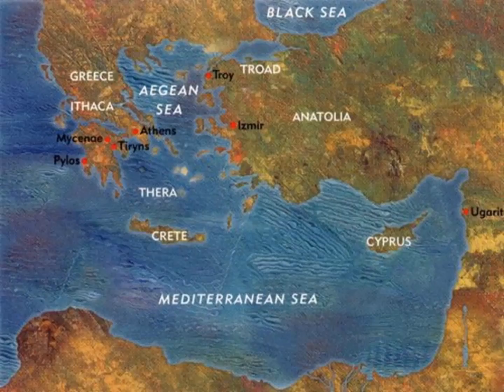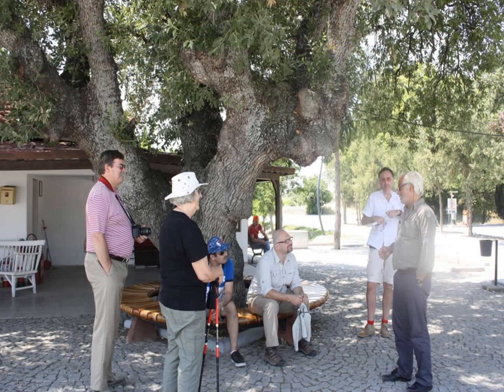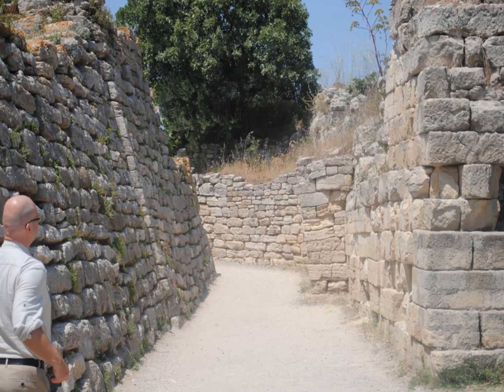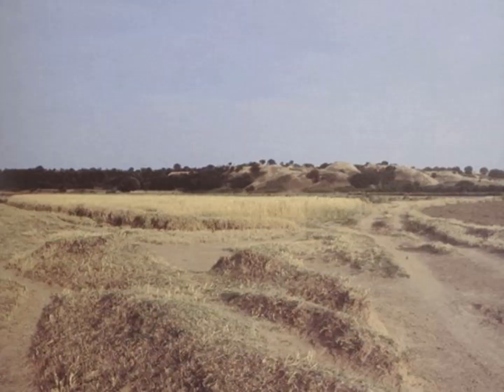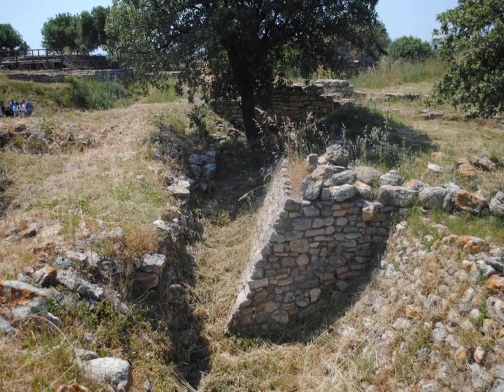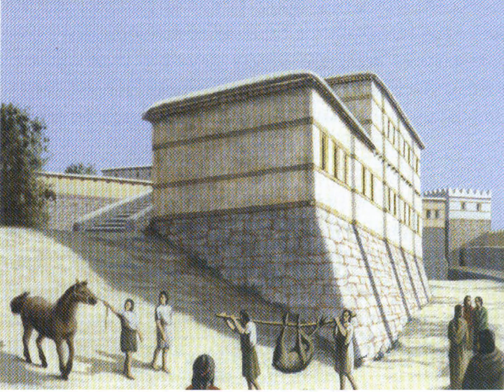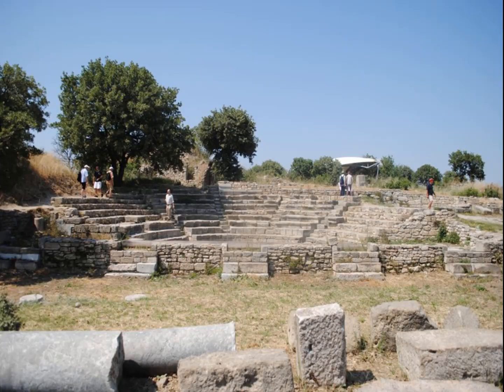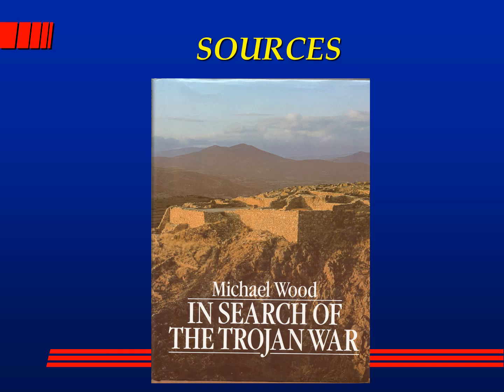Walking Tour Of Troy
This is a walking tour of the archaeological site of Troy in Turkey. My wife and I ,the traveling Professors, visit here in 2014. We hope you both enjoy the tour and help you if you decide to visit for yourself.